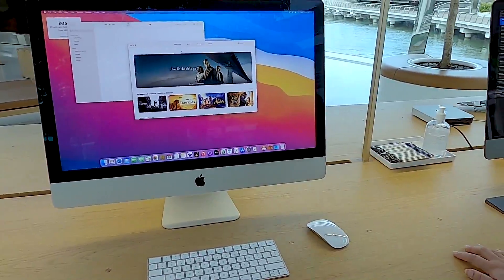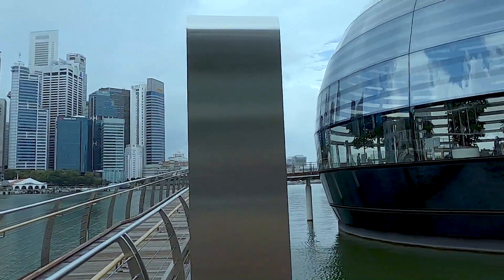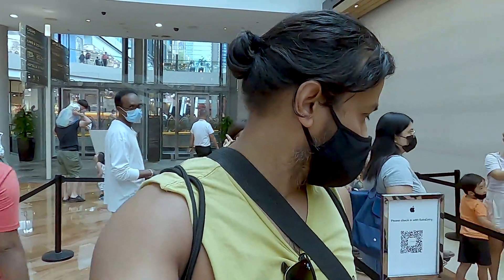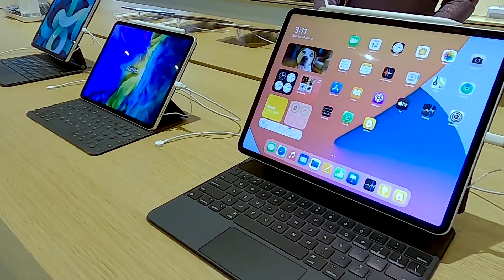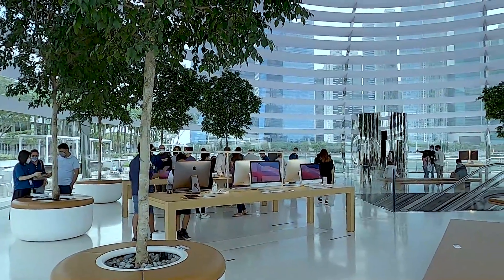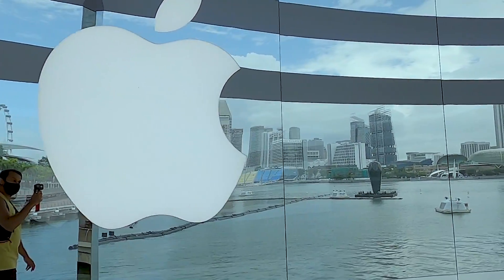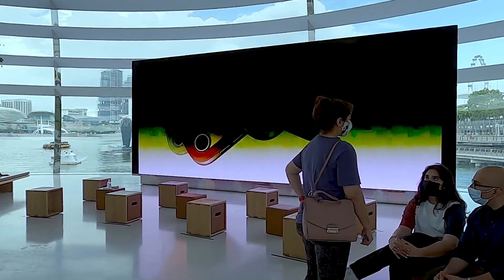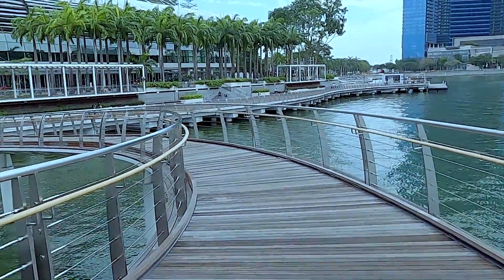Floating Apple Store - Marina Bay Sands Singapore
In March 2021, I visited this amazing Apple floating store in Singapore. In this video, I take you through the entire store.